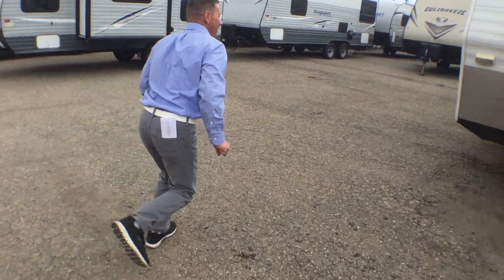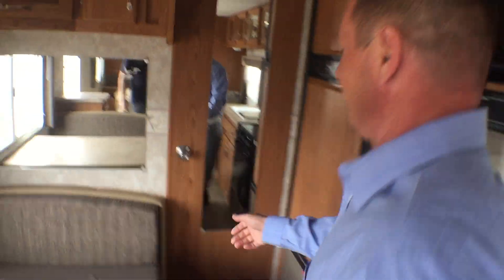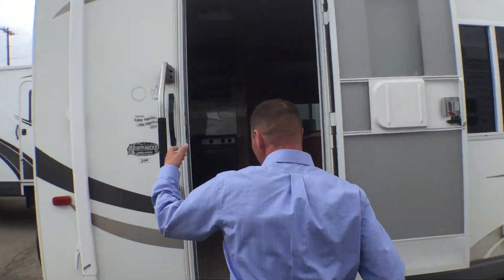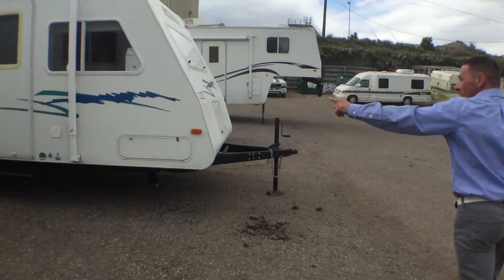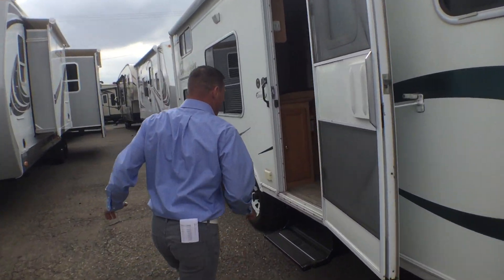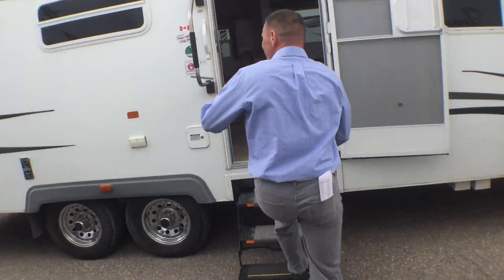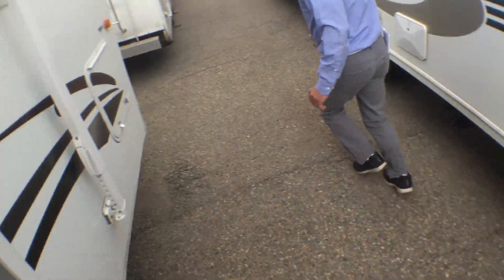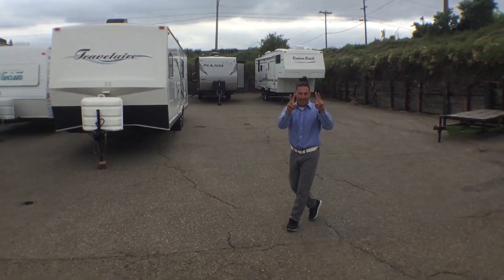6 RVs in 60-seconds! | Trailer Town RV in Calgary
Watch a new 60secondswithlarry where Larry struggles to fit 6 pre-owned RVs into a single minute of video footage!